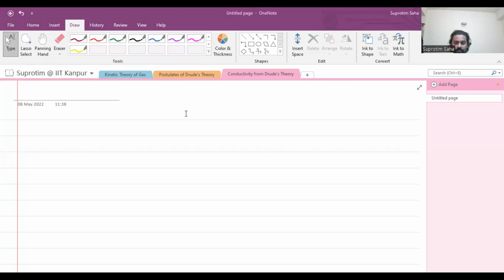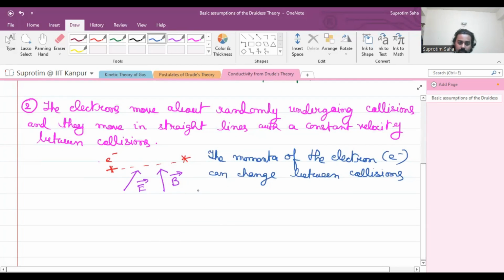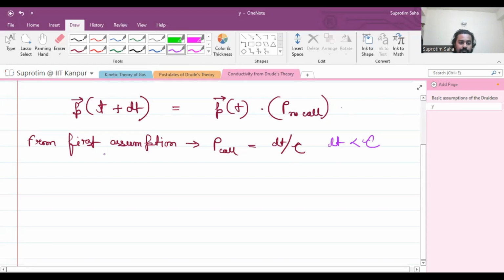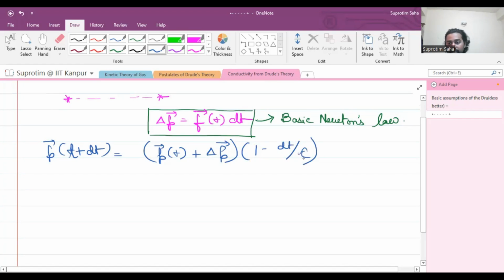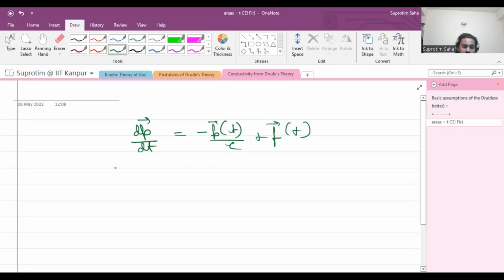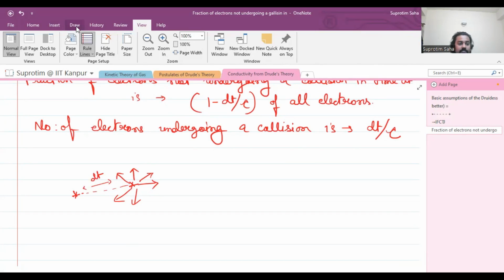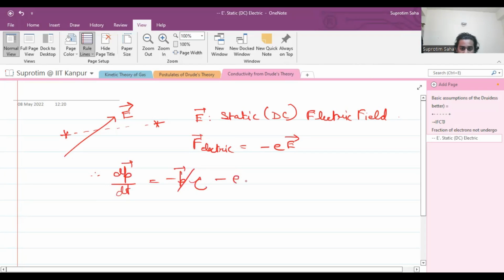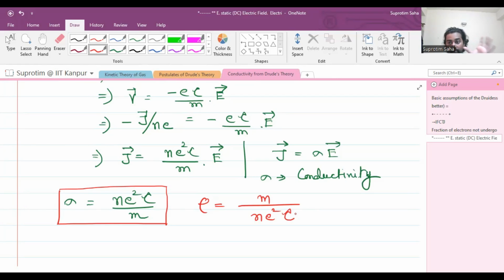Lecture 03: Conductivity from Drude's Theory